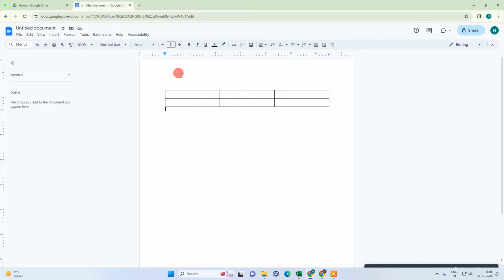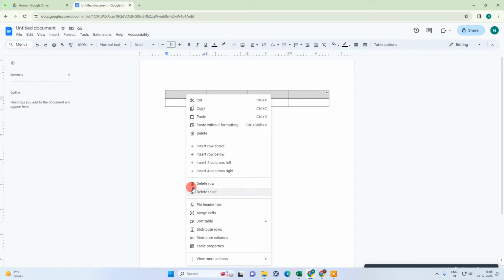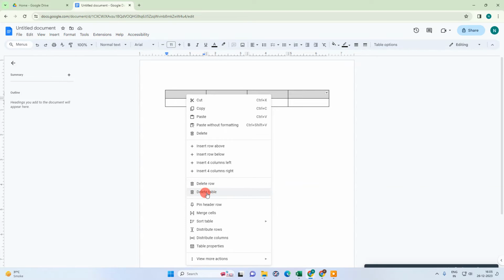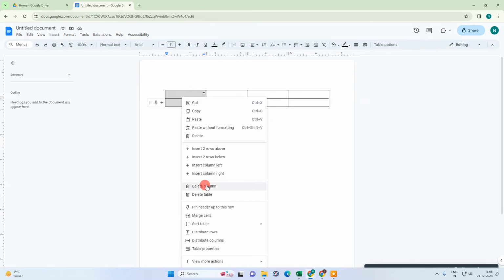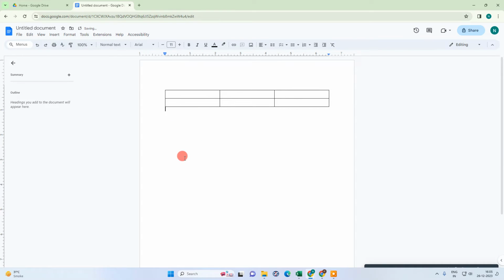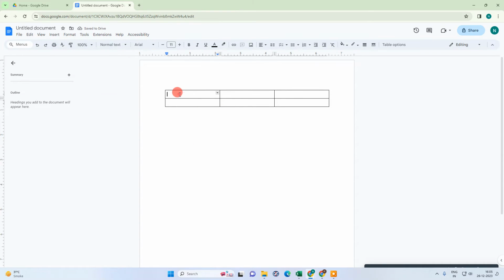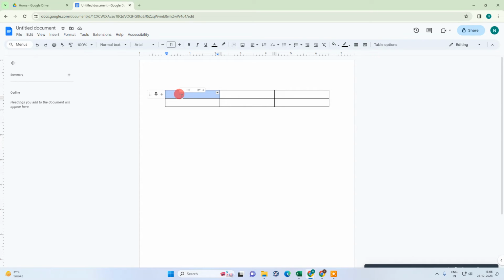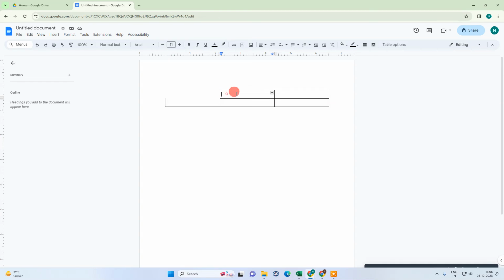Google Docs: How to Delete Cell, Raw And Columns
In Google Docs, when we use a table, it consists of columns and rows. If you want to delete cells, rows, and columns from this table, just follow the steps in this tutorial and learn how.